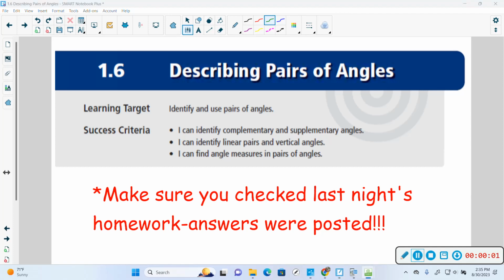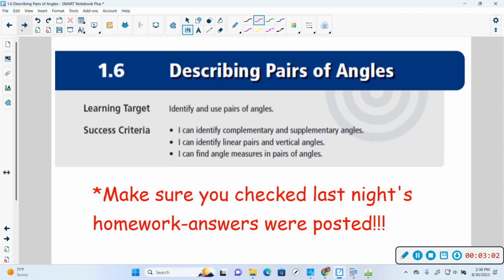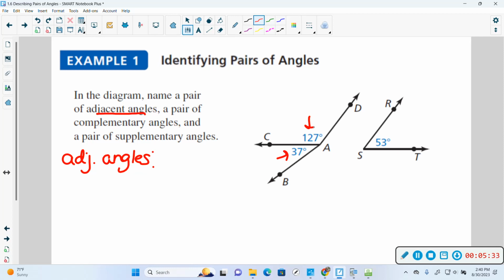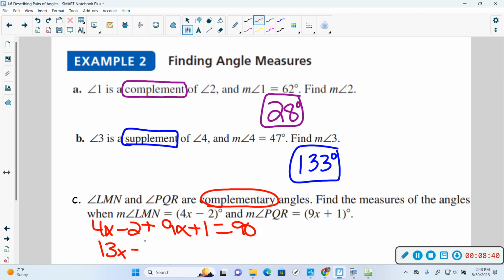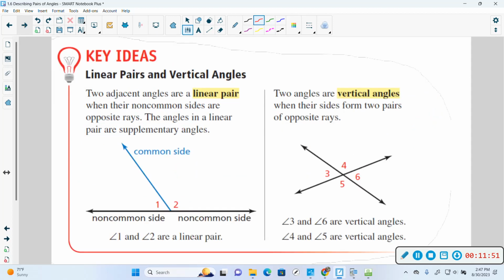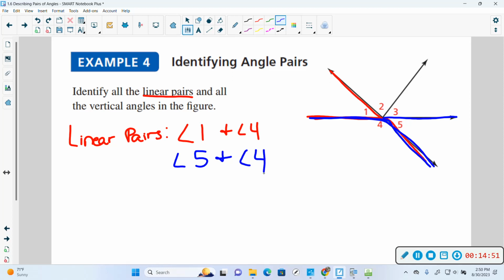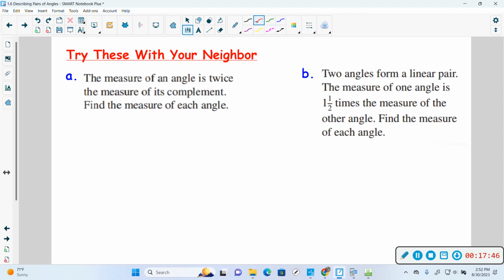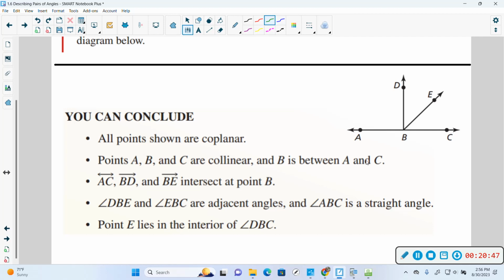Geo 1.6: Describing Pairs of Angles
This video complementary and supplemementary angles, linear pairs, and vertical angles.